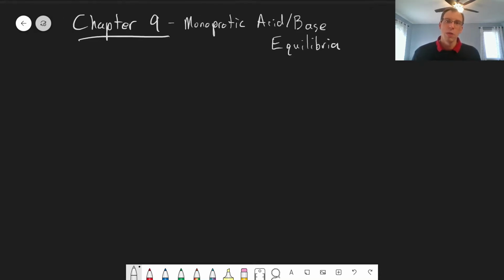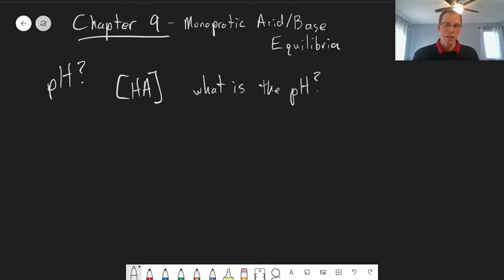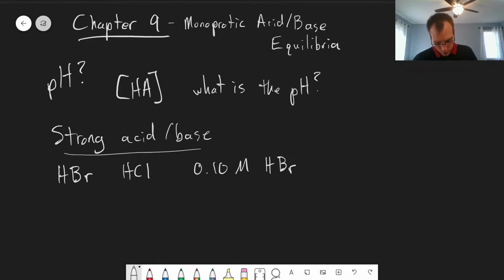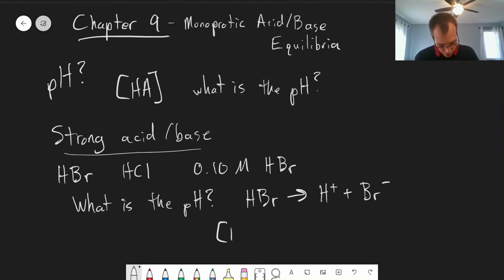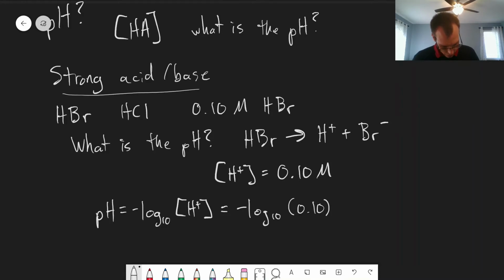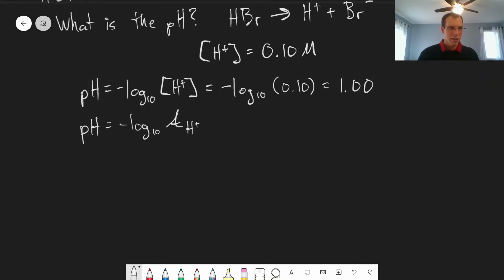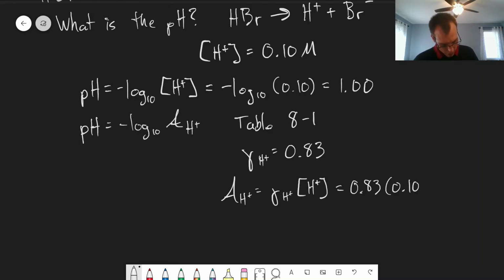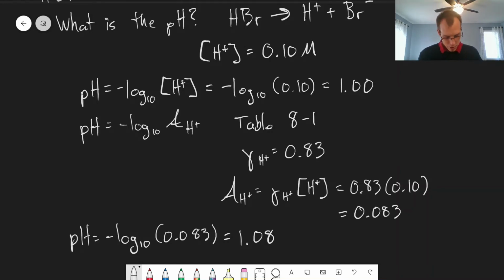Chapter 9: Strong Acids and Bases | CHM 214 | 080